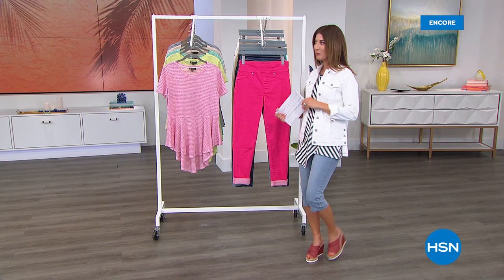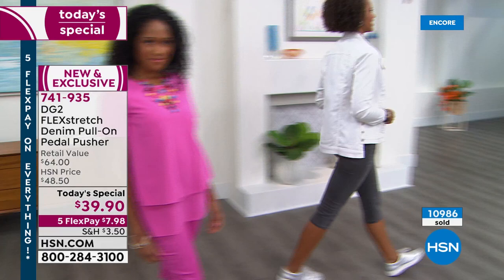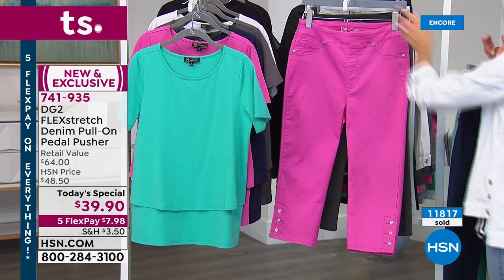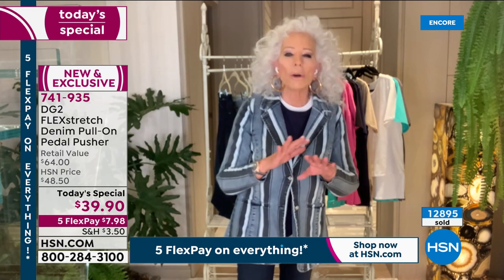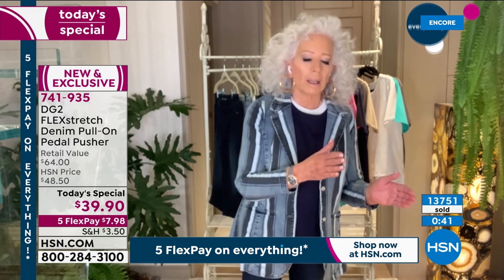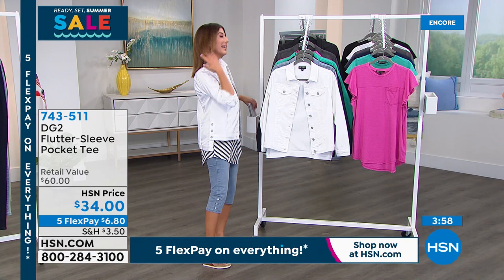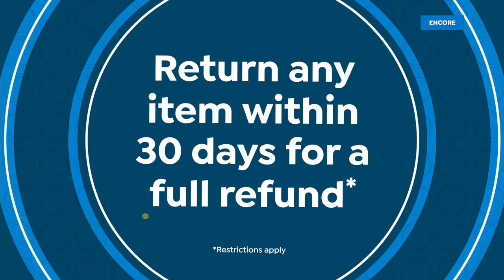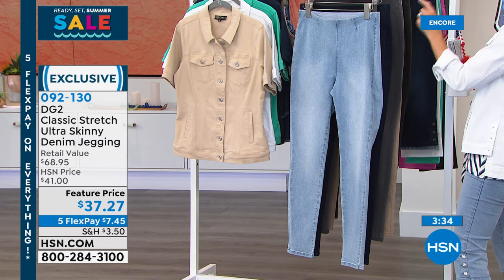HSN | Diane Gilman Fashions 27th Anniversary 05.30.2021 - 05 AM